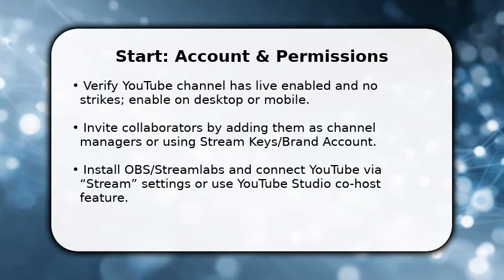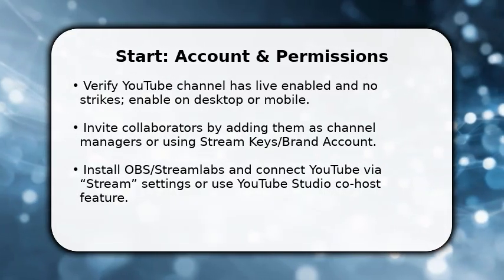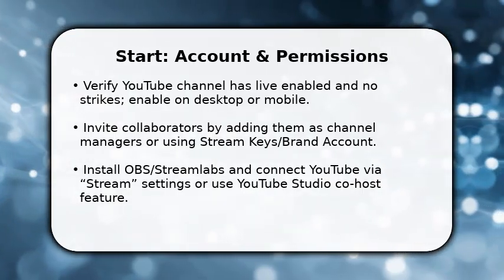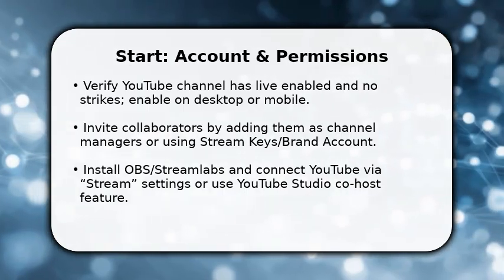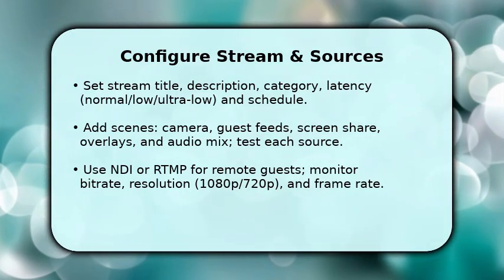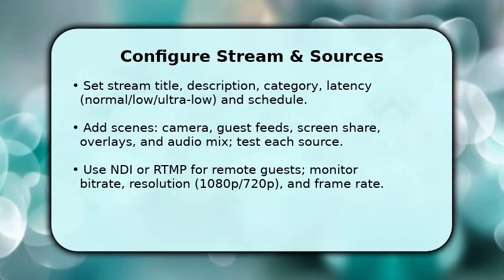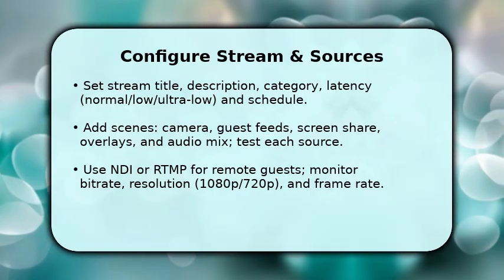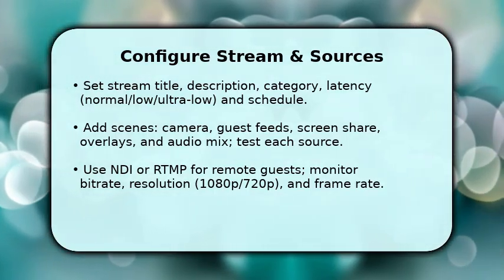How to Use Youtube Go Live Together - Full Guide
How to Use Youtube Go Live Together - Full Guide | 🔒 Surfshark VPN Deal — Stay private and secure. $1.99/mo + 3 Months Free ▸

Learn the step-bythy guide to using YouTube Go Live for real-time interaction. This comprehensive video tutorial covers setting up your equipment, connecting with viewers simultaneously across different devices and platforms, managing live streams effectively, troubleshooting common issues during a broadcast, and engaging with your audience in an immersive experience.

YouTube Go Live, live streaming on YouTube, real-time interaction, stream setup guide, manage live stream, troubleshoot live video problems, engage viewers during a broadcast